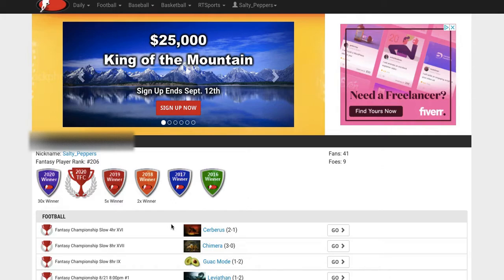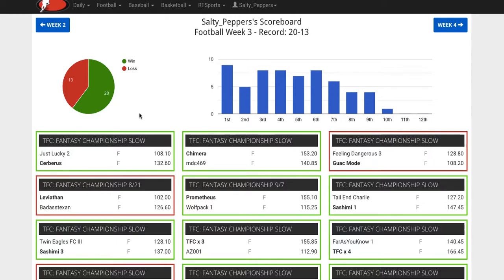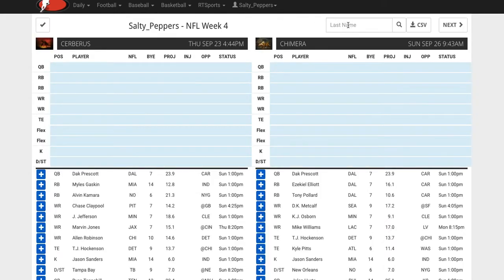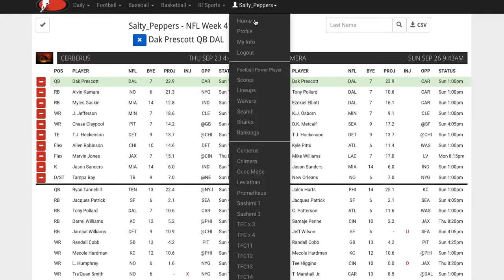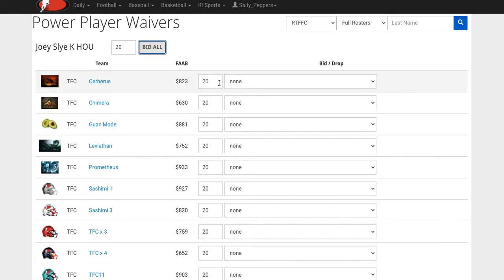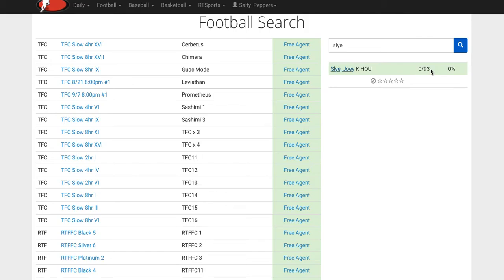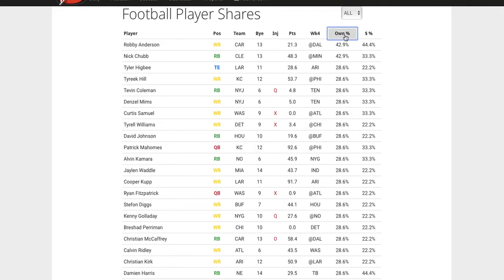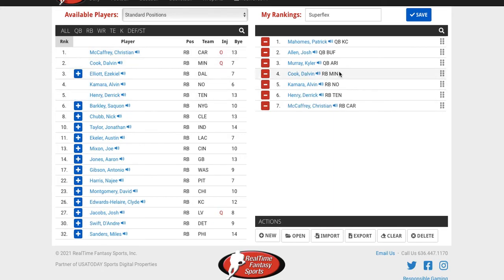Power Player Page Options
If you are a "power player" with RTSports, here are some options to help you manage all your teams.